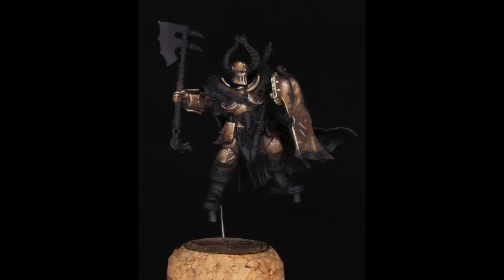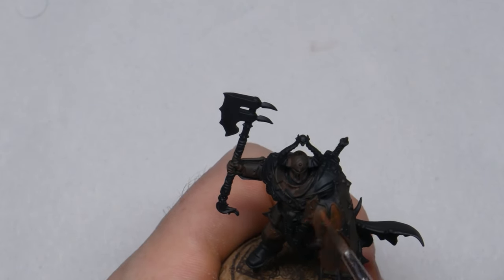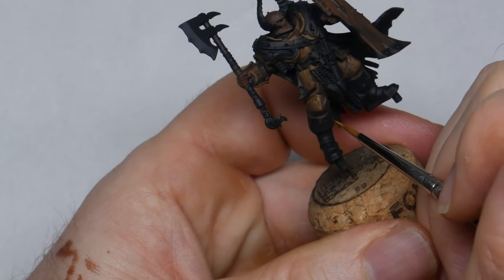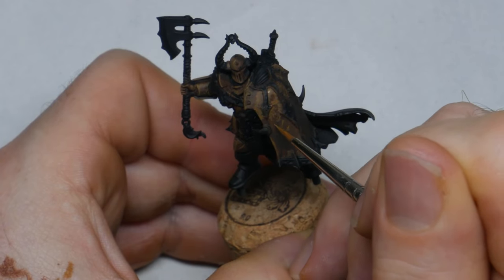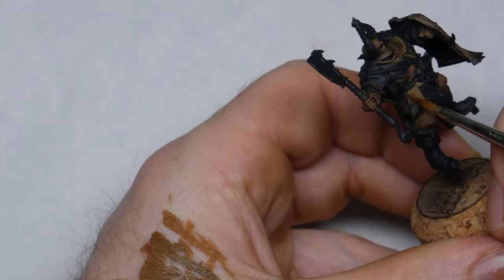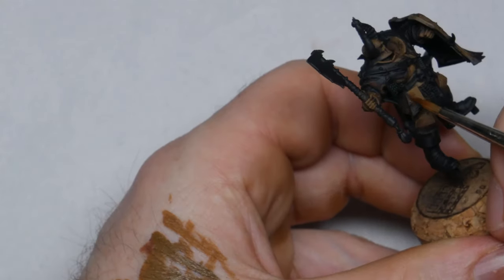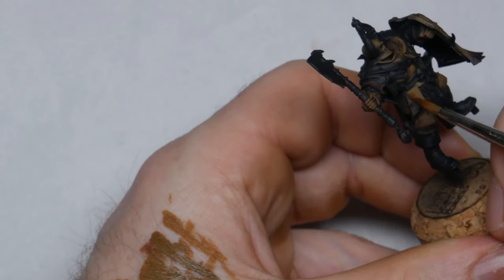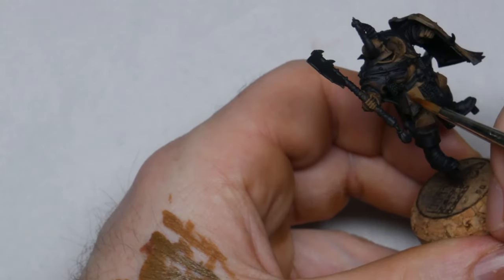Bronze NMM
This video explains how I painted the bronze NMM armor on this chaos warrior from the Khagra's Ravagers box from Warhammer Underworlds